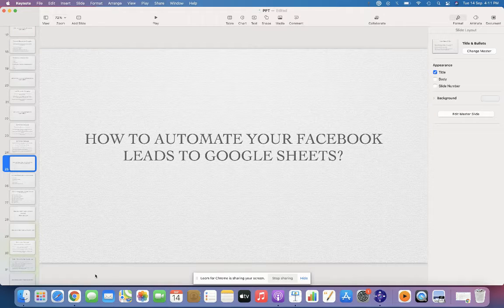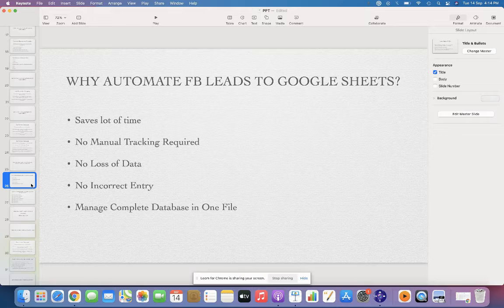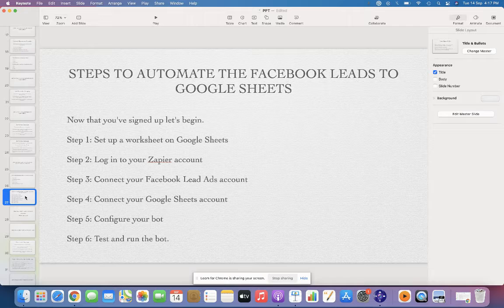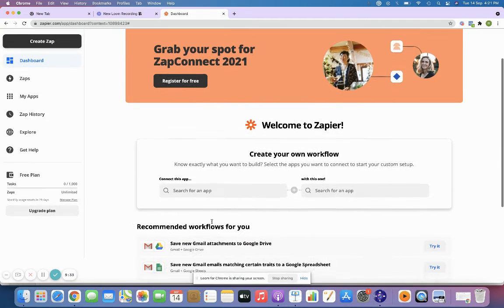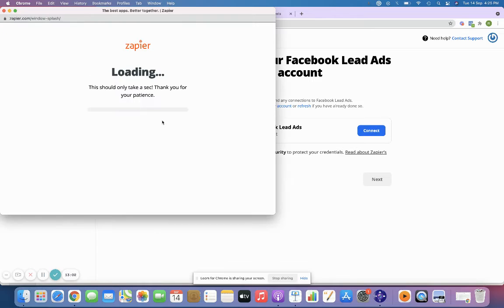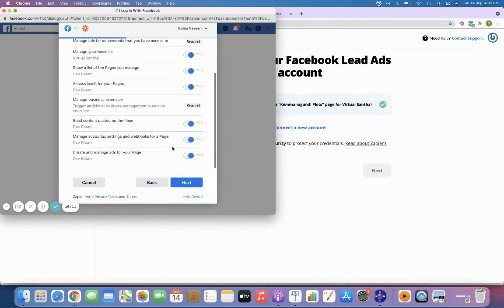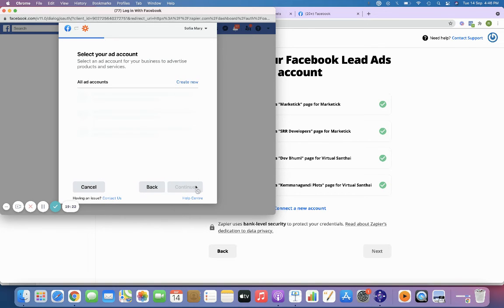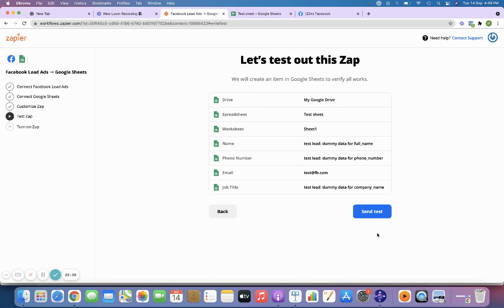How to Automate your Facebook Leads to Google Sheets?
Do you know how to Automate your Facebook Leads to Google Sheets?

Automating your leads to a Google Sheet or CRM will help you organize your business much better.

Do check out the video and let me know if you have any doubts.